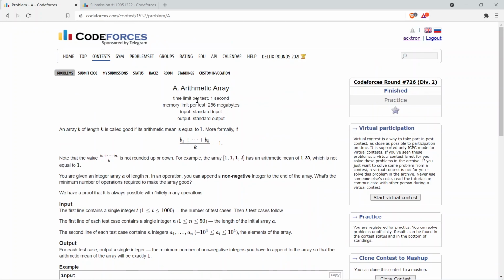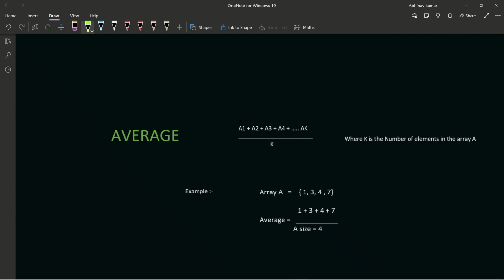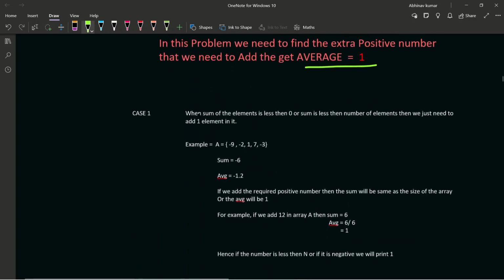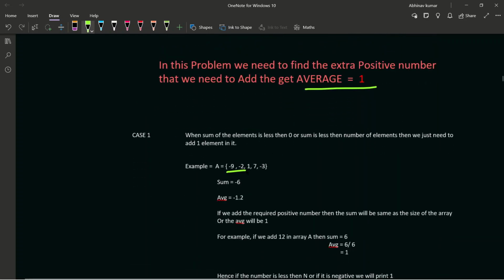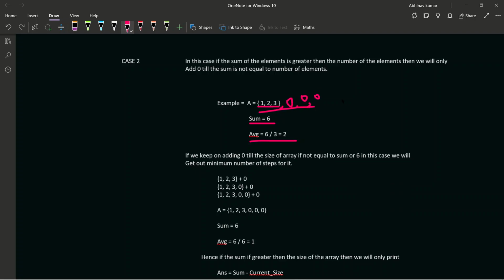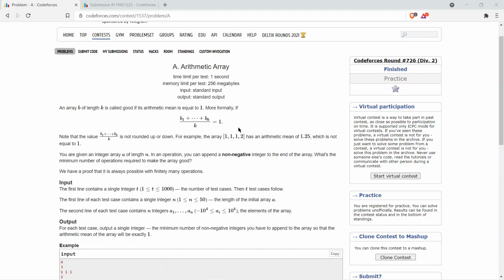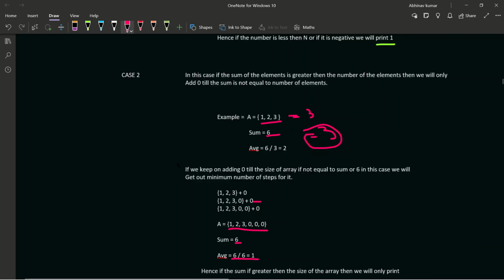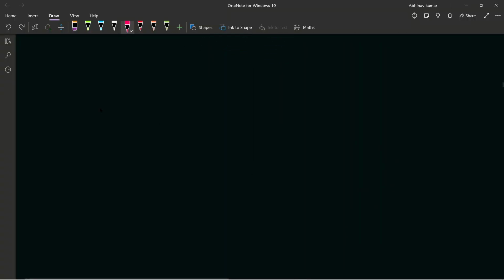A. Arithmetic Array | Codeforces Round #726 (Div. 2)